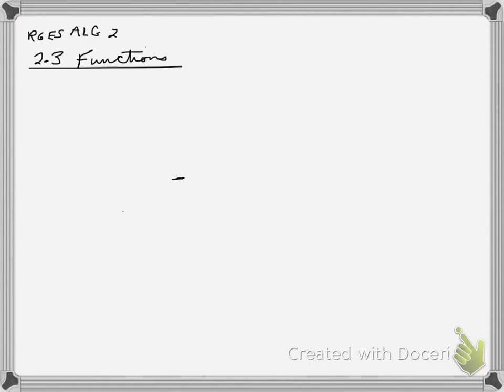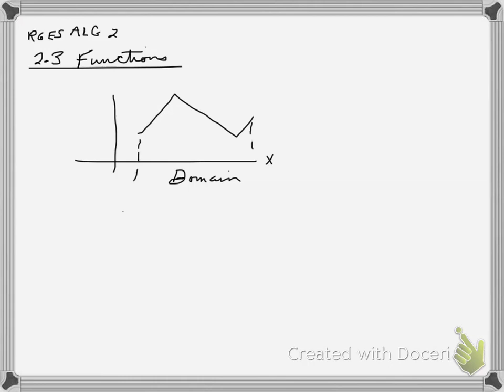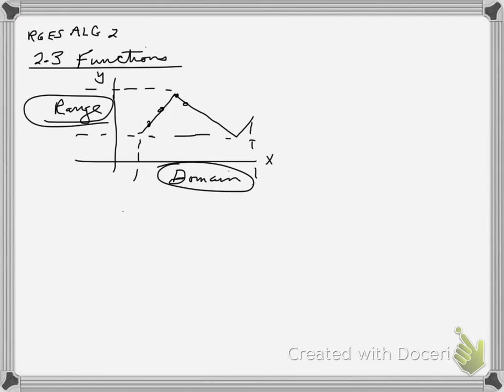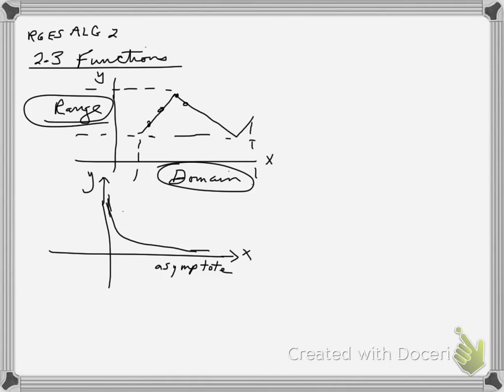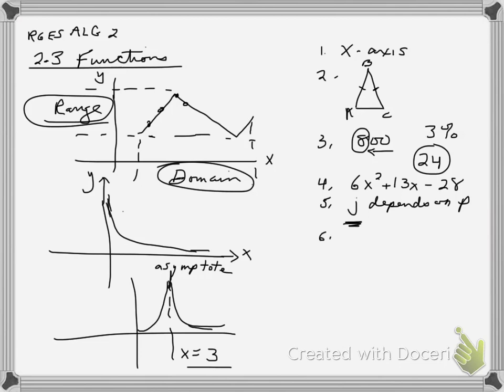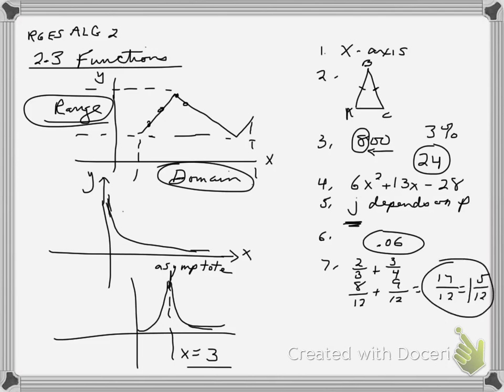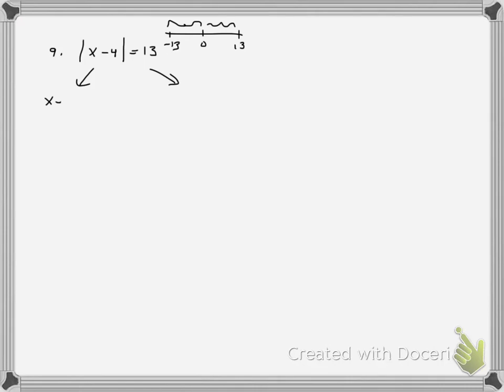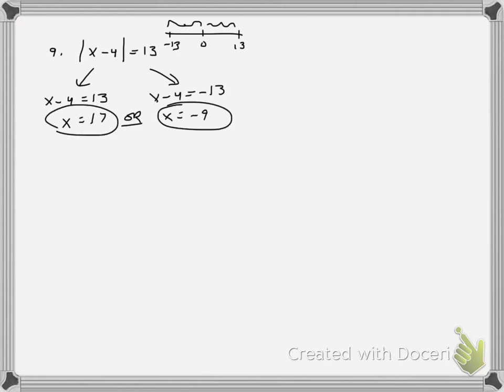RGES ALGEBRA 2 2.3